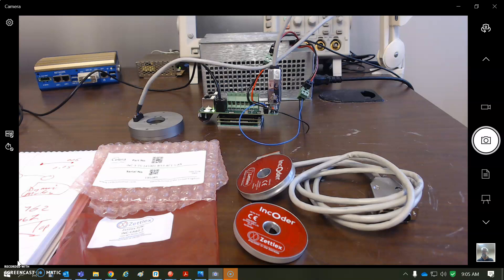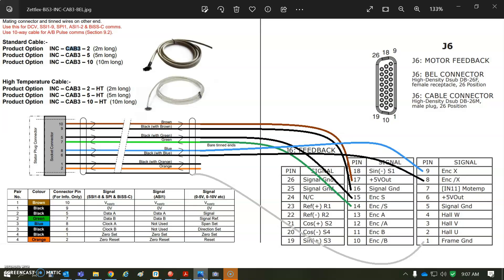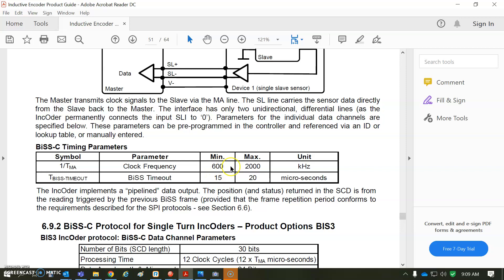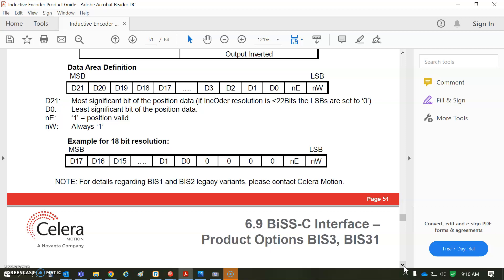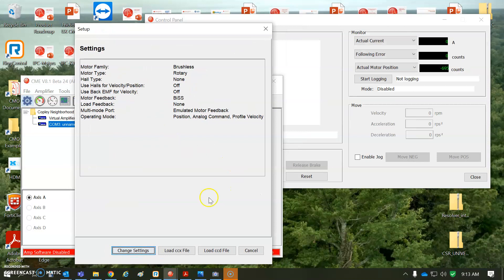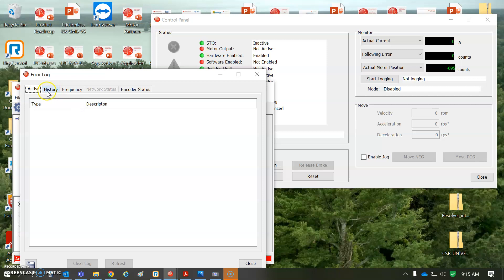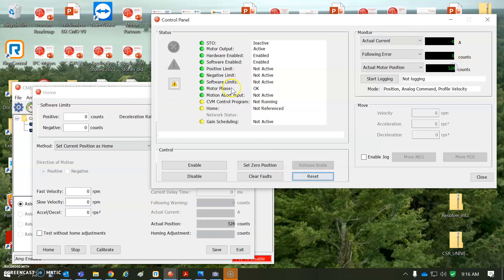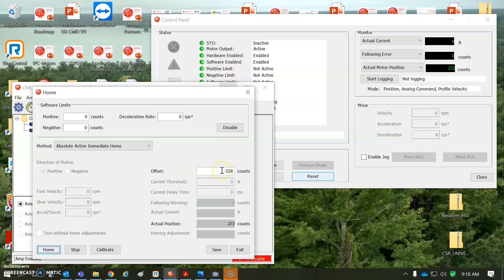Zettlex Inductive Encoder BiSS BiS3 wiring, set-up, and configuration with Copley. Advantages.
I will advise migrating away from old SSi1 (CME functions: 4096, 12 bits, binary, 12 extra stat bits, check both extra bits boxes, 5x100kHz ) as the standard is old and not so adaptable.

The Zettlex SSi1 encoder sends 24 bits.
- Position valid flag (1 when position data is good).  We would like to be able to generate a fault when this bit is not set
- Another status flag that we don't care about
- 22 bits with position data.  If the encoder's resolution is less then 22 bits then the upper bits are zeros.
The changes that I made to support this are as follows:
• If bit 22 of the encoder options register is set then I will use the encoder counts/rev setting to determine how many of the position bits to pay attention to.  For example, on the encoder I've got here there are only 12 actual bits of position data (so 4096 cts/rev).   With this new setting we can set the number of position bits in the encoder options to 22 (since that's how many bits the encoder is sending) but set bit 12.  The drive will then read all 22 bits of position data but will only use the 12 lowest bits when calculating position.  Note that this setting always existed in the plus drives but it was badly broken in older firmware so we removed it from CME a long time ago.  It's fixed now, so we can add it back to CME.
• If bit 27 is set then I'll invert the encoder fault bits before using them to determine if there's an encoder fault.  That's useful for this encoder because it sends a 0 when the data is bad and a 1 when it's good.
For this 12 bit encoder I ended up using the following settings:
- 23 bits of position data.  Really the encoder only sends 22 but I want to ignore that extra status bit that it sends so I'm treating it as a an extra position bit
- Bit 12 is set so I only pay attention to the low 12 bits of the position data (based on the counts/rev setting).
- 1 bit of fault data configured to come before the position data
- Invert the fault bits
- Make fault bits that are set (after inversion) cause an encoder fault.
The encoder options are therefore 0x08CA0117.
I have updated the programmer's guide with this new info.  This will be in version 4.96 plus firmware and 2.12 ARM firmware.